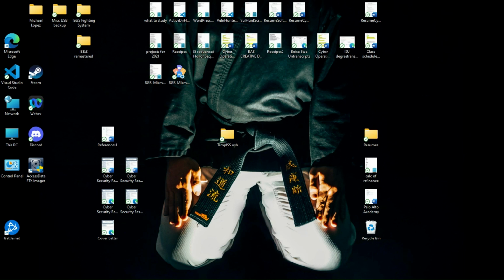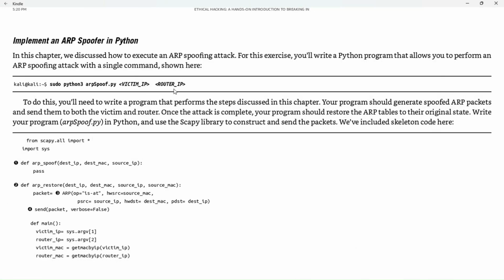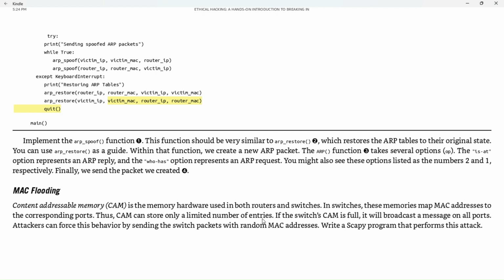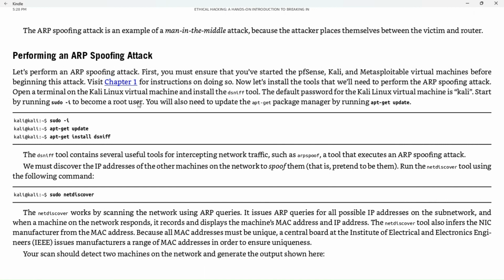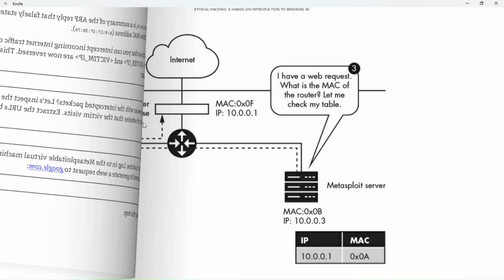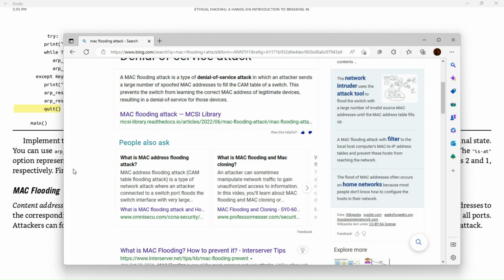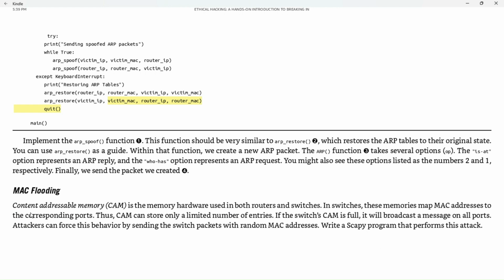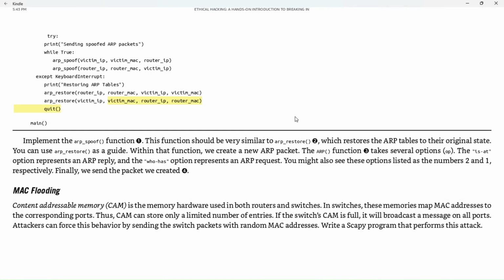Ethical Hacking Book Series Video 9 Arp Spoofing Video 3 Recap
This is a recap of the Arp Spoofing chapter.  Enjoy.